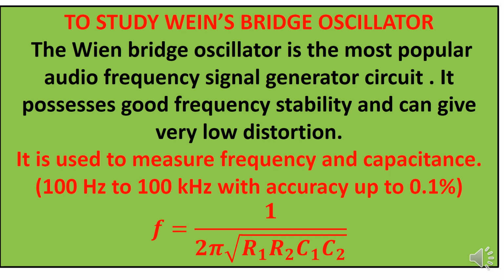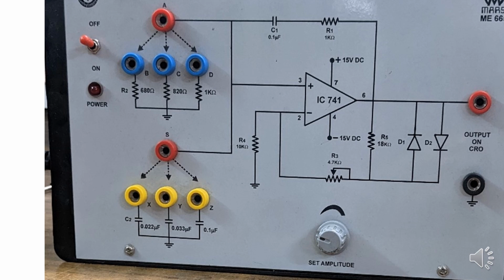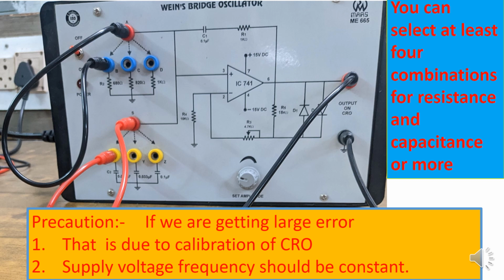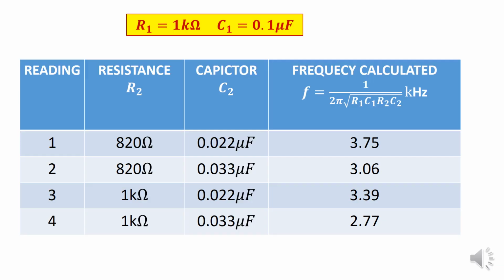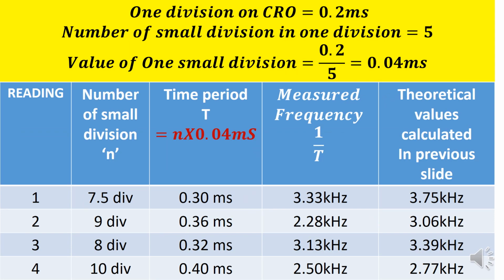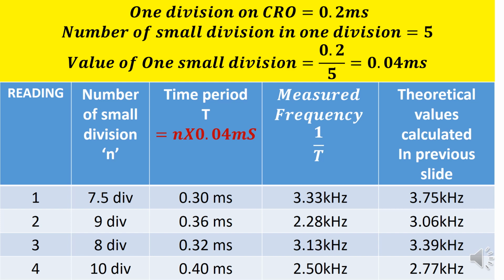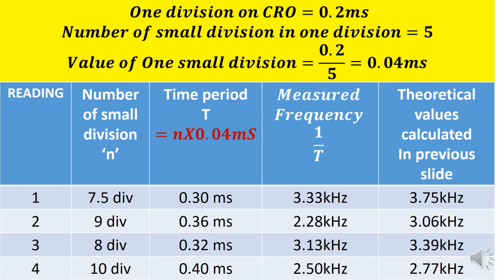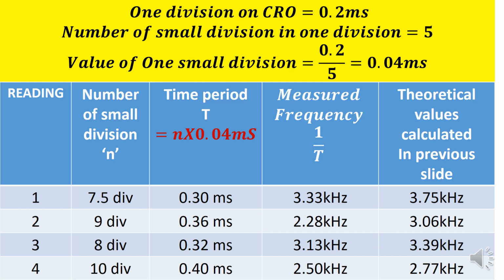TO STUDY WEIN’S BRIDGE OSCILLATOR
Mr. Ranjit Singh
Ms Shakun Pandey
SLIET LONGOWAL SANGRUR PUNJAB 148106 INDIA